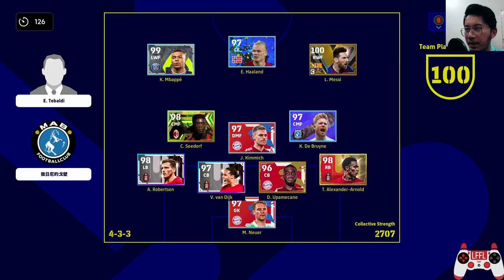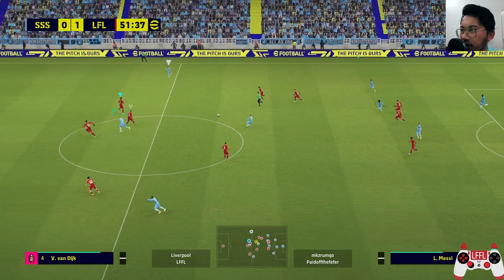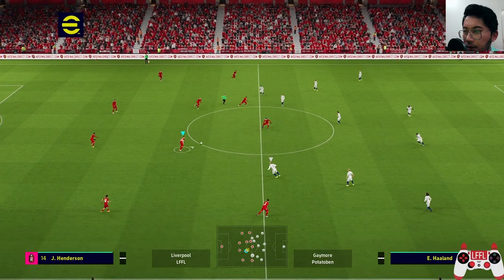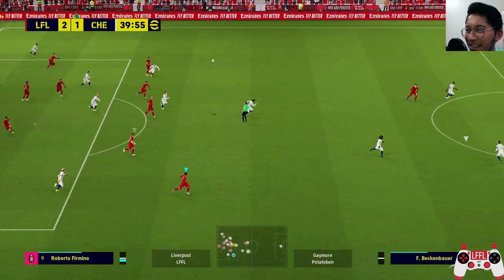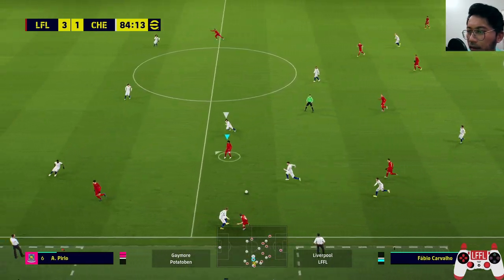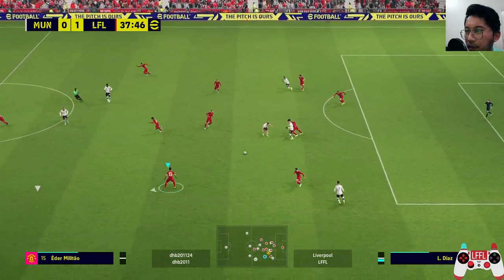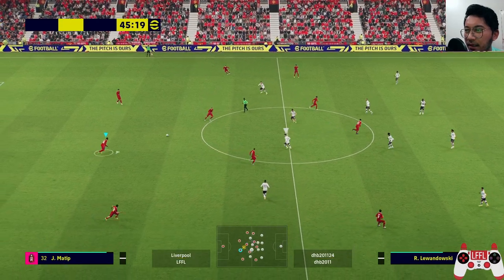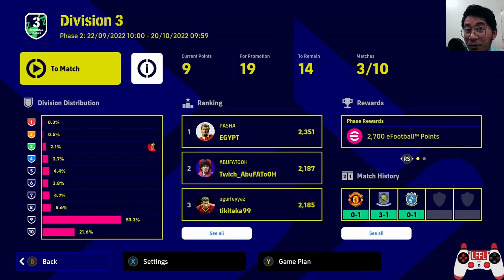[EF23] Phase 2 EP12 - Finally A Hattrick For Nunez | eFootball 2023